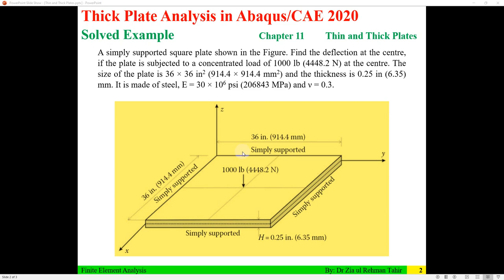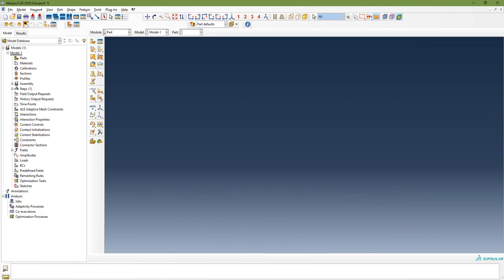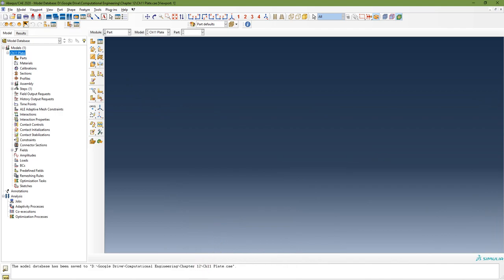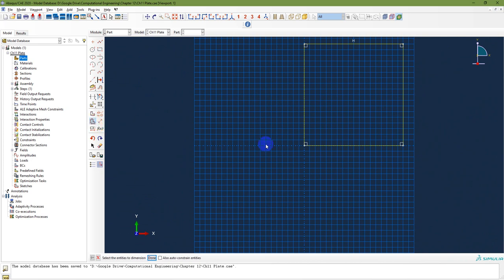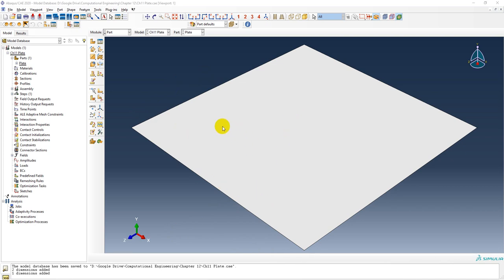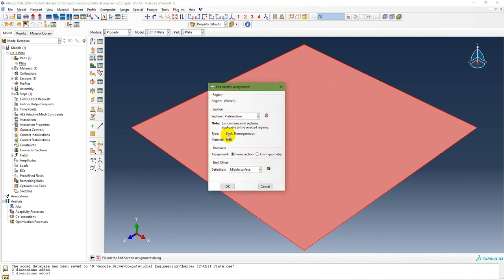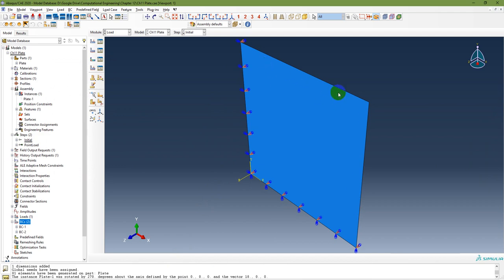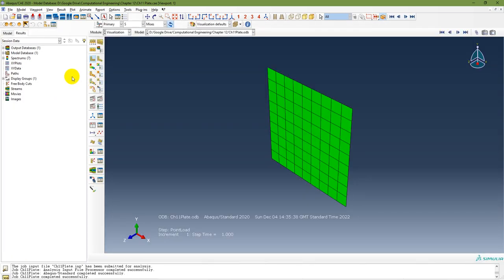Simply Supported Square Thick Plate Loaded at Centre Analysis in Abaqus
This Simply Supported Thick Plate subjected to Central Load is an Example from Chapter 11 (Thick and Thin Plates) of Book "Introduction to Finite Element Analysis using MATLAB and Abaqus".

00:00 Problem Description
02:40 Steps for Modelling
04:21 Create Part
07:57 Create Material
08:38 Create Section
09:09 Assign Section
09:32 Mesh Part
11:00 Create Assembly and Rotate Part
12:40 Create Step
13:05 Apply Loads
13:58 Apply Boundary Conditions (Simply Supported and Symmetric)
16:38 Create Job, Data Check and Submit
17:30 Results Visualization